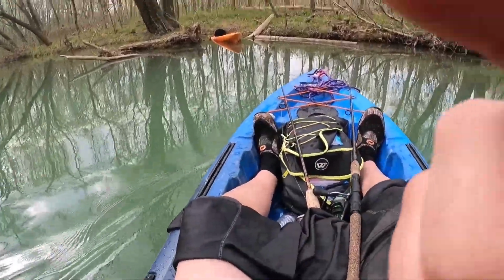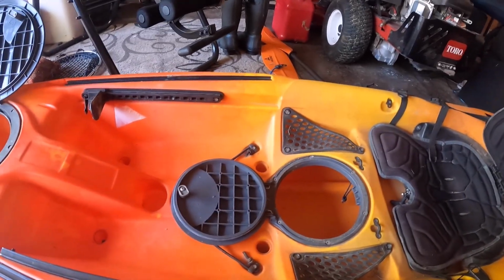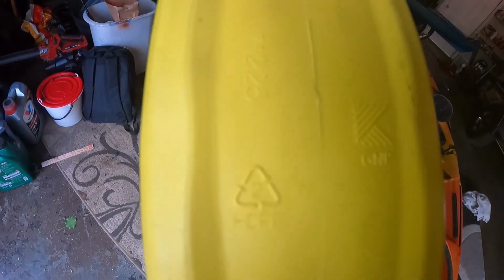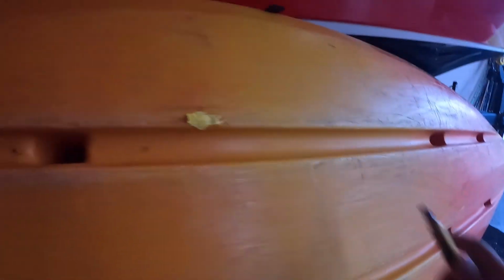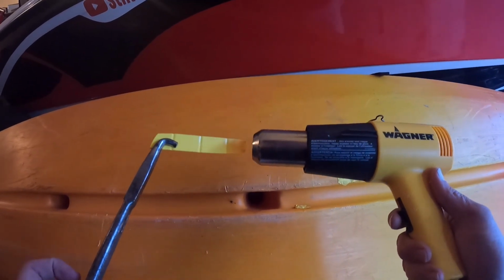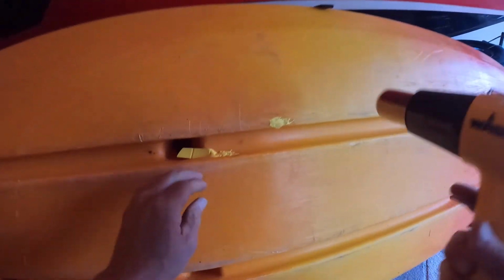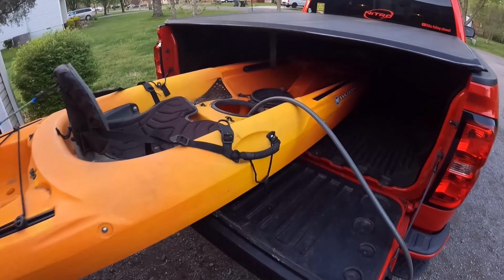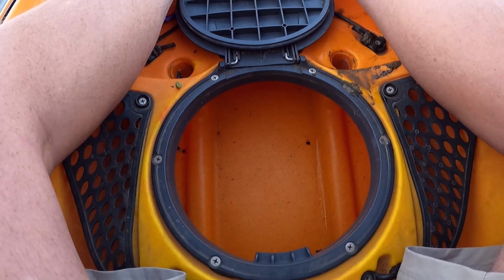How to repair a kayak with a hole/plastic welding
This is the kayak I found sunk the other day while kayaking, I brought it home to see if can be repaired and get it back out on the water. then I plan on doing some upgrades to it to make it a fishing kayak.. what do you think I should do to it next?